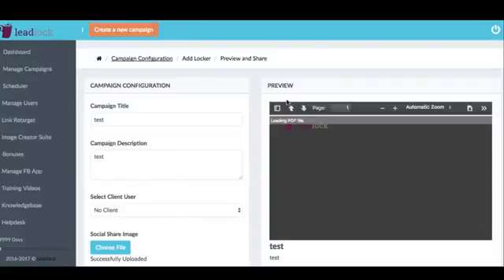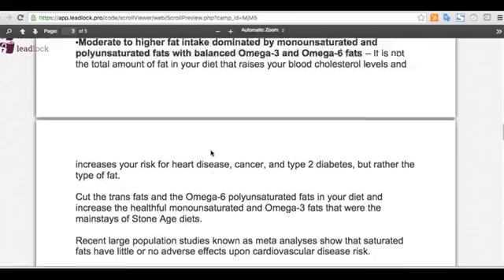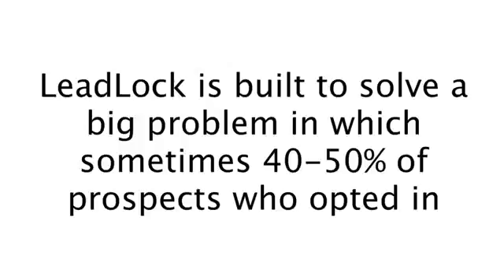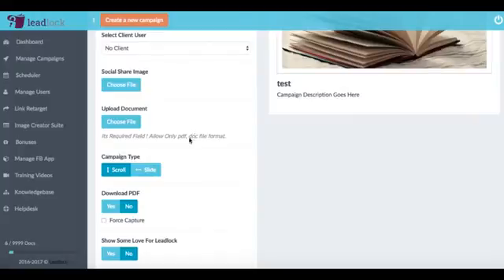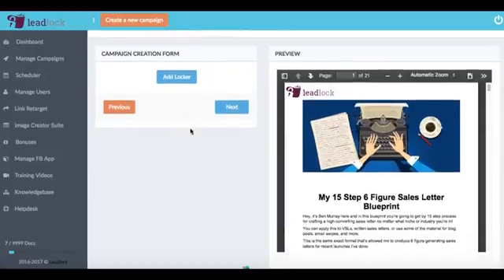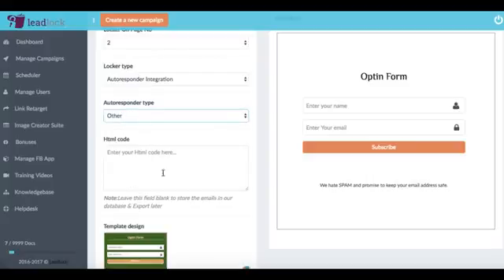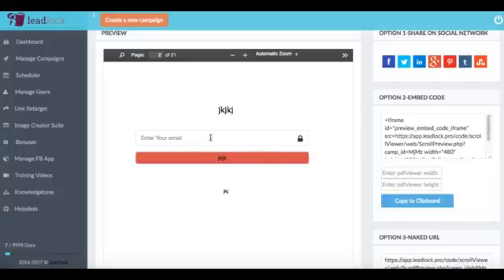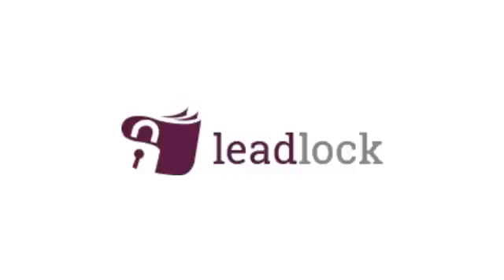Lead Lock Pro Review | Lead Lock Pro Demo Huge Bonus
Comes with detailed 13module traffic and list building training to
guarantee you get results fast

 Create new ‘value first’ optin lead magnets that have out converted normal optin forms & 2-step optins by 236%
in real tests

Add ‘viral lockers’ which ask the visitor to refer your lead magnet to other email addresses to drive traffic

+ Follows the ‘Ryan Deiss rule’ of making your lead magnet appear high-value w/ the locking features inside

As oppose to just some content on a blog.

+ Instantly reveal the ‘locked’ part of the leadmagnet page

 Works on all browsers, phones, & all doc. types.

Add social media title, description, & image information to easily
capture leads when sharing on social sites

Comes with the ability to add multiple lockers in one campaign i.e.: capture an email, then drive traffic, too

Get Lead Lock Pro